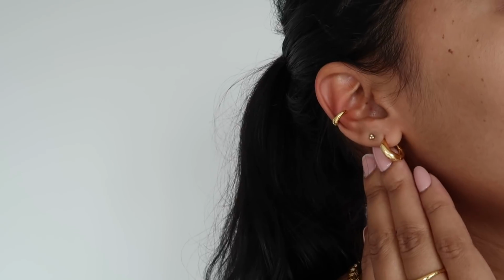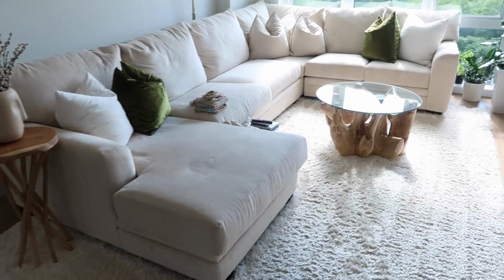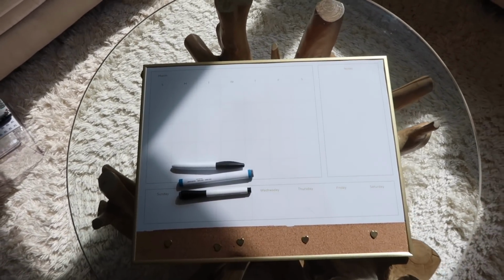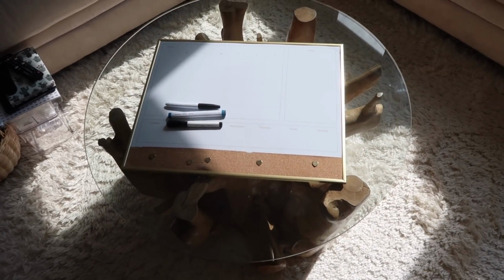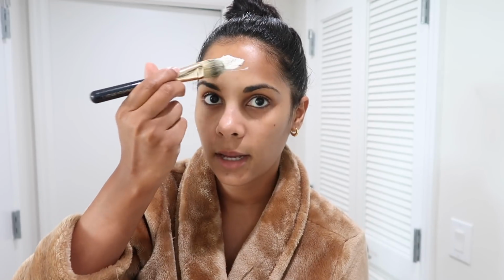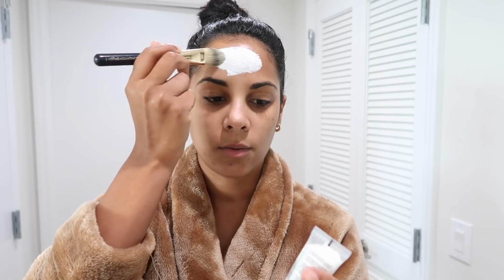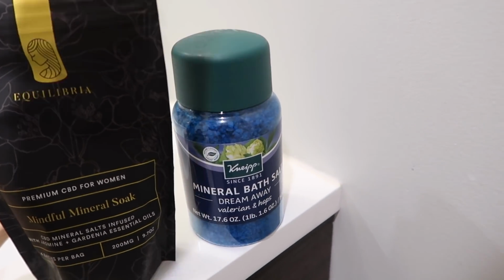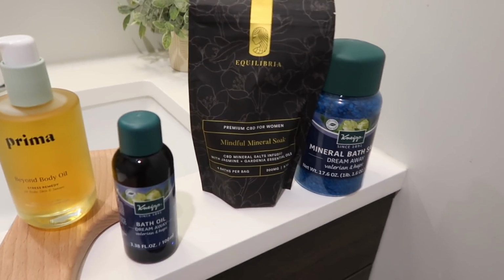VLOG: Getting Organized, NEW Jewelry + Self Care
Hi loves, finally back with a regular vlog. I've been trying to get back to a normal schedule, so today I decided to get organized, plan the month, organize the apartment. I also wanted to show you some new jewelry I got from Monica Vinader, such amazing quality perfect for a gift to someone you love, or yourself.

Shop my link to get 20% of your Monica Vinader order

ITEMS MENTIONED:
Equilibria Mineral CBD Bath Salt
Kneipp Bath Salt
Kneipp Bath Oil
Prima CBD Body Oil

Love,
       Nathalie :)